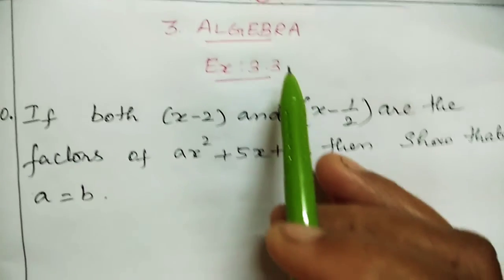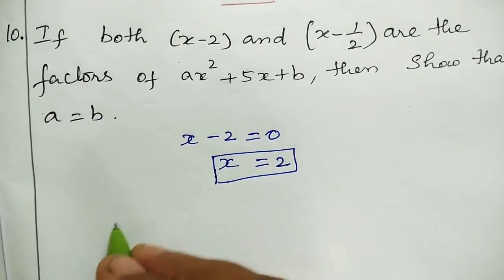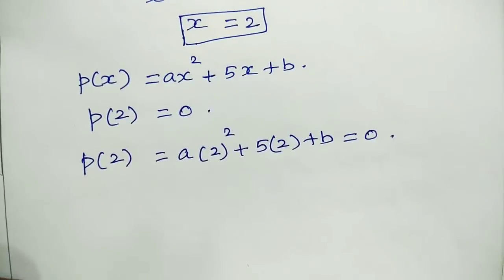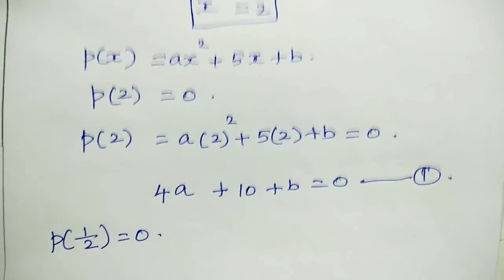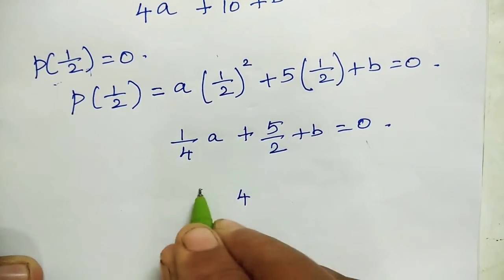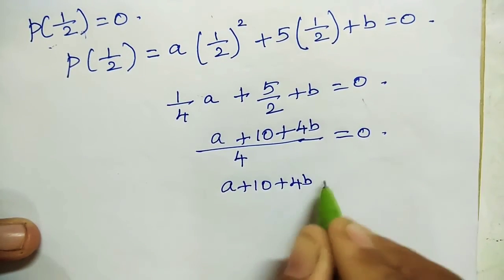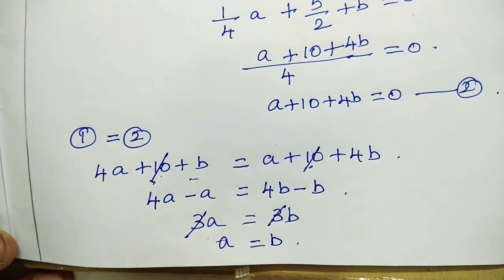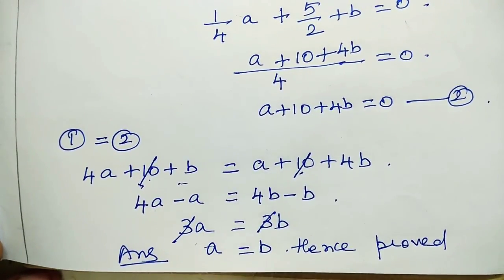TN samacheer 9th Maths exercise 3.3 10th sum chapter 3 Algebra 2020-21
These videos will be helpful for you to get more marks . Best of luck.